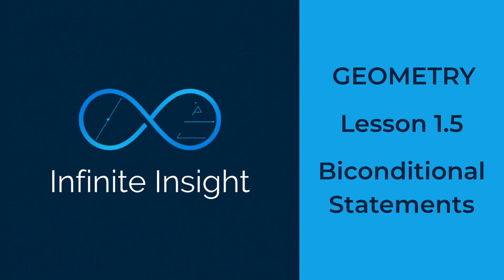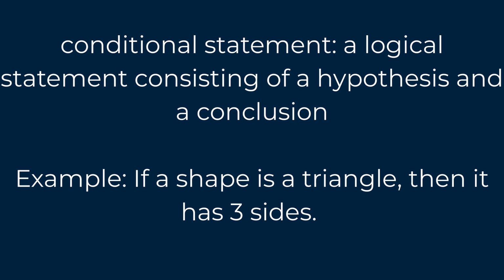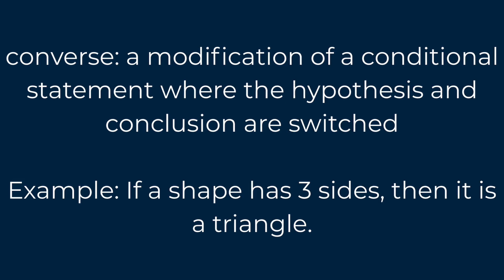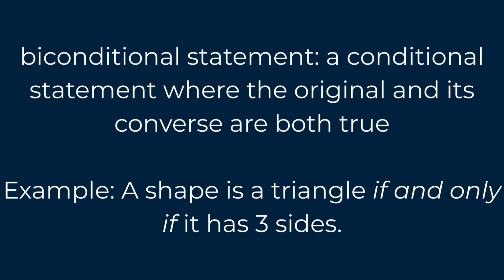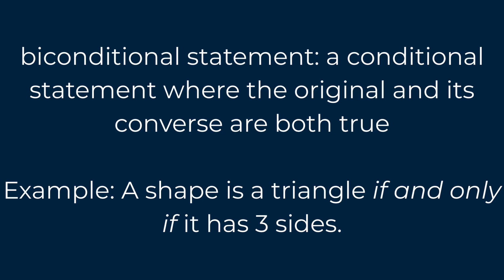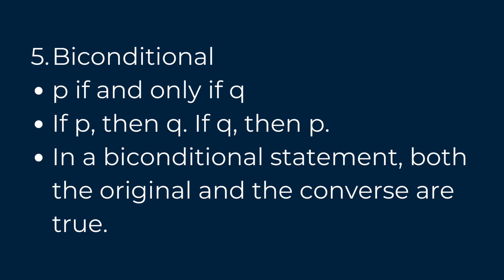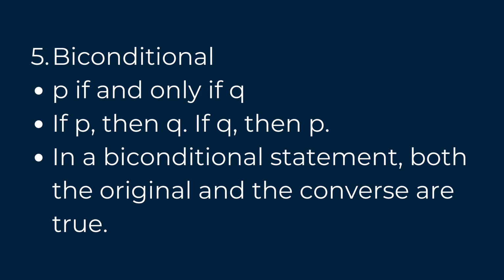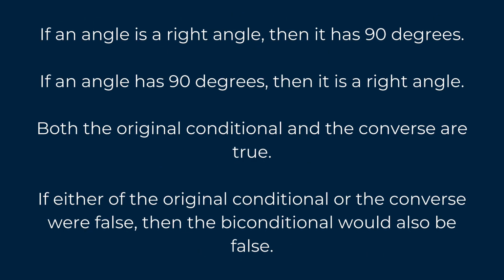Infinite Insight Geometry 1.5 - Biconditionals